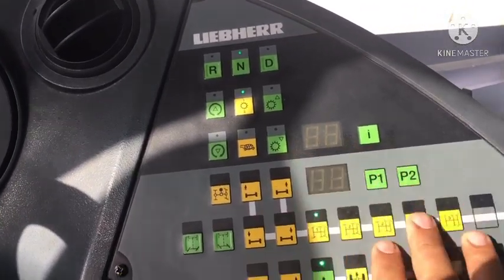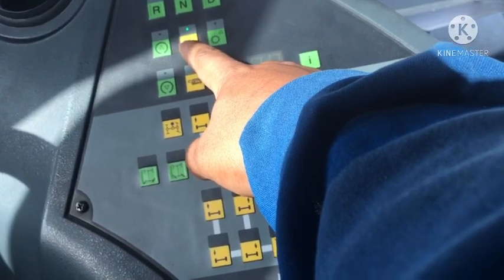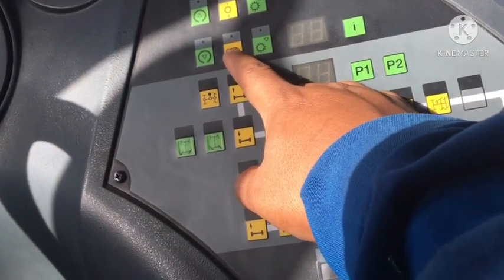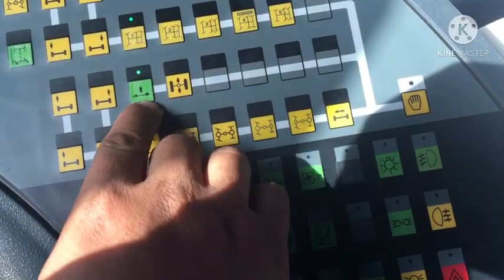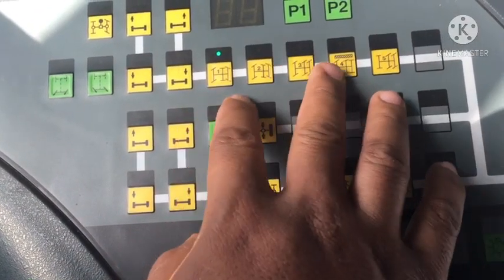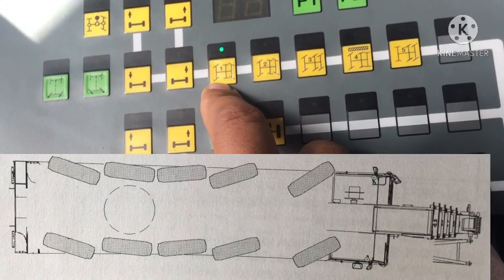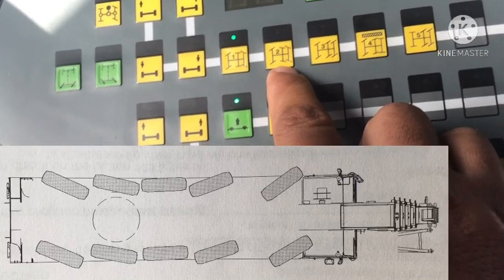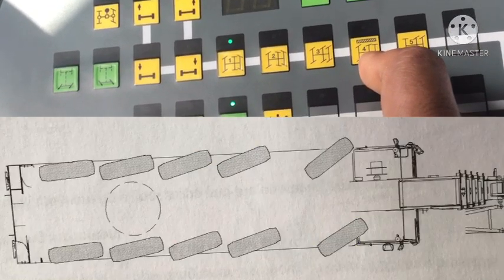How to operate Crane Liebherr ltm1100-5.2(Keyboard or buttons)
Relative topic;

how to operate crane in snowrunner
how to operate crane in gta 5 pc
how to operate crane humidifier
how to operate crane truck
how to operate crane in gta 5
how to operate crane in gta san andreas
how to operate crane machine
how to operate crane in lego jurassic world
how to operate a crane
how to operate a crane truck
how to operate a crane humidifier
how to operate a crane tower
how to operate a crane video
how to operate a crane pdf
how to operate atlas crane
how to use crane astroneer
how to operate a crane youtube
how to operate a hiab crane
how to use crane drop humidifier
how to use crane diffuser
how to use crane humidifier demineralization filter
how to use crane watch dogs 2
how to operate a carry deck crane
how do i learn to operate a crane
how to operate eot crane
how to use engine crane
how to use engine crane cms 2018
how to use crane pick elevator
how to control crane fly
how to crane fold
how to use crane gta 5
how to use crane humidifier
how to operate crane in spintires
how to use crane in the forest
how to use crane in astroneer
where can i learn how to operate crane in nigeria
i want to learn how to operate a crane

how to crane load chart
how to operate mobile crane
how to use crane m2
how to use crane mini stepper with resistance bands
how to use crane m2 gimbal
how to use my crane humidifier
how to use mobile crane
how to operate truck mounted crane
how to operate crane on snowrunner
how to crane origami
how to crane pose
how to crane pose yoga
how to operate crane snowrunner
how to operate ship crane
how to use crane soothing vapor pads
how to use crane snowrunner ps4
how to use crane spintires
how to use crane swing stepper
how to use crane scale
how to use crane swivel
how to operate tower crane
how to operate tadano crane
how to operate the crane in snowrunner
how to operate terex crane
how to operate the crane
how to operate the crane in gta 5
how to operate the crane in lego jurassic world
how to use crane ultrasonic cool mist humidifier
gta v how to use crane
how to operate xcmg crane
snowrunner how to use crane xbox
how to use zhiyun crane 2
how to use zhiyun crane
how to use zhiyun crane m2
how to use crane 2 in 1 humidifier and inhaler

frasier crane buttons and bows
crane pendant buttons
zhiyun crane buttons
crane 3s buttons
crane control buttons
crane remote buttons
crane operating buttons
chrono trigger crane buttons
crane remote control buttons
telemecanique crane pendant buttons
crane pendant push buttons
crane pendant replacement buttons
frasier crane sings buttons and bows
zhiyun crane v2 buttons
zhiyun crane 2 buttons

tutorial crane m2
tutorial crane origami
tutorial crane plus
crane tutorial
cranelift tutorial
tutorial zhiyun crane 2
tutorial zhiyun crane m2
tutorial zhiyun crane plus
tutorial zhiyun crane 3
crane cake tutorial
crane clay tutorial
origami crane tutorial easy
paper crane tutorial for beginners
crane humidifier tutorial
crane jump tutorial
crane kick tutorial
gantry crane tutorial minecraft
crane operator tutorial
origami tutorial paper crane
crane pose tutorial
crane rigging tutorial
paper crane tutorial step by step
cranes tutorial
paper crane tutorial video
origami crane tutorial youtube
tutorial zhiyun crane
crane 1 tutorial
crane 2s tutorial
crane 2 tutorial
crane 3s tutorial
crane 3 tutorial

100 t mobile crane
mobile crane video
mobile crane youtube
mobile crane 100 ton